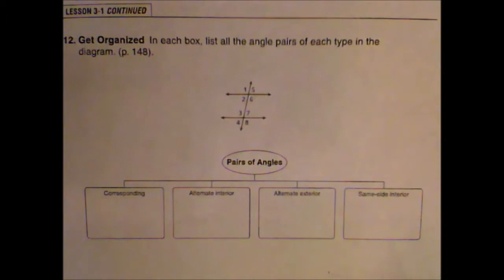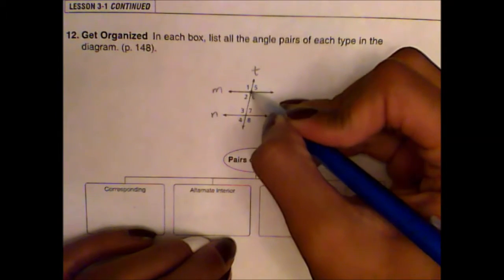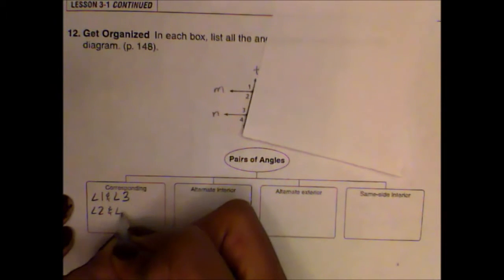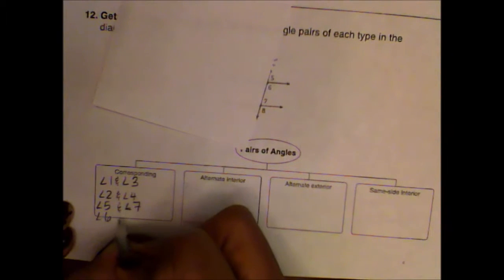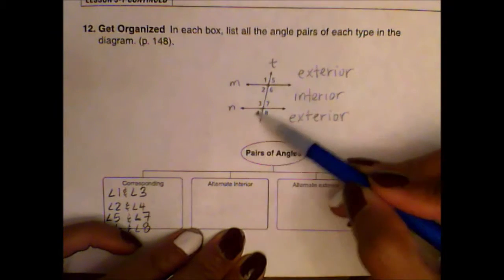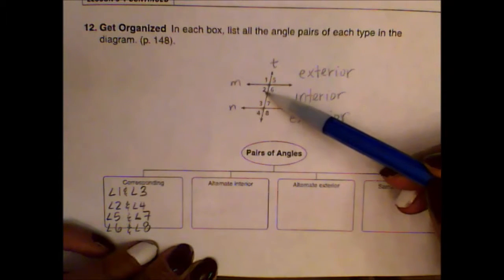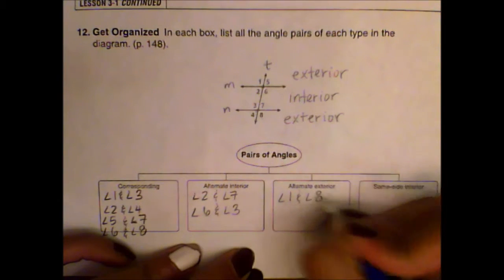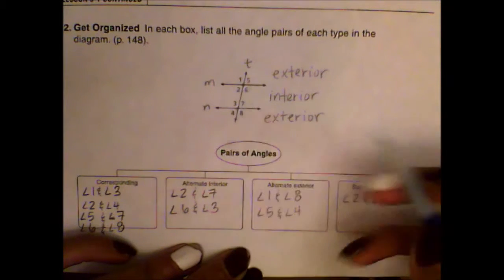Lines and Angles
This video discusses transversals, corresponding angles, alternate interior angles, alternate exterior angles, and same-aide interior angles.  If you had any trouble with those definitions then please check it out!